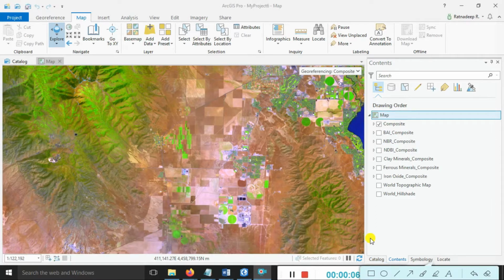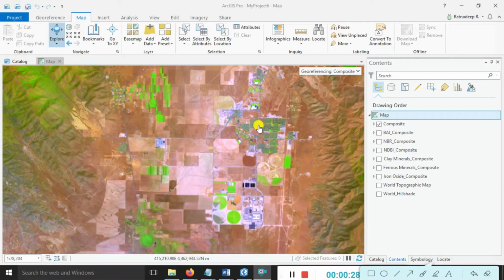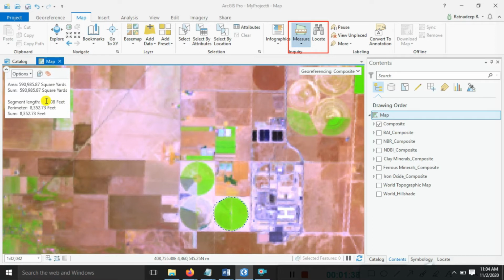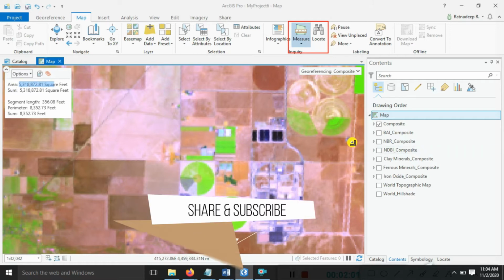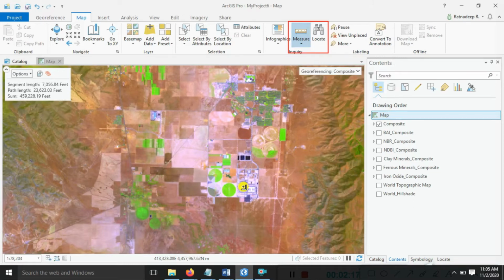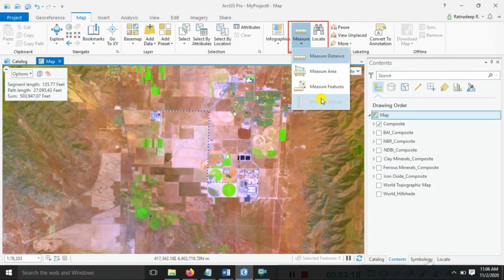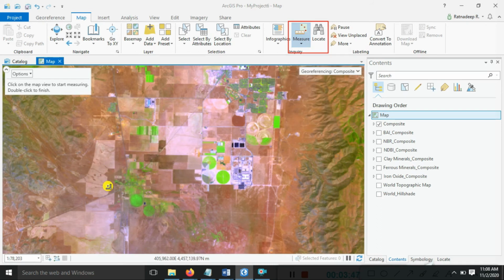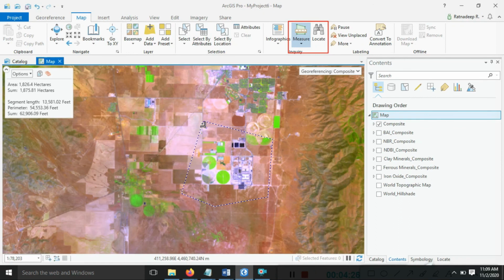How to Measure Area Using ArcGIS Pro | Create Study Area Map | Measure Study Area in ArcGIS Pro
Hello friends, welcome back to our TechStarPlus channel! 🎉 In today’s video, we’ll show you how to measure area using ArcGIS Pro, a powerful tool for spatial analysis. Whether you’re working on a research project, land use planning, or environmental study, measuring the study area accurately is crucial. We’ll guide you through the process of creating a Study Area Map and using ArcGIS Pro tools to measure area effectively. Let’s dive in and make mapping easy! 🌍📐

Searching Points:
How to measure area in ArcGIS Pro
Step-by-step guide to creating a study area map
How to use measurement tools in ArcGIS Pro
How to create a polygon for study area in ArcGIS Pro
Best practices for measuring area in GIS
How to set up a study area project in ArcGIS Pro
Calculating area using ArcGIS Pro tools
Tips for accurate area measurement in ArcGIS
How to export a study area map in ArcGIS Pro
Using ArcGIS Pro for land use and environmental studies